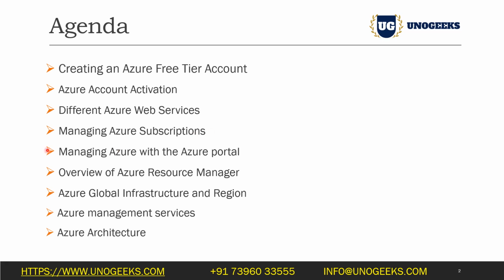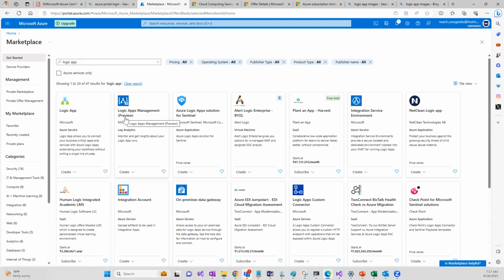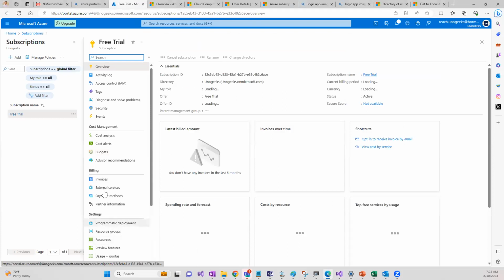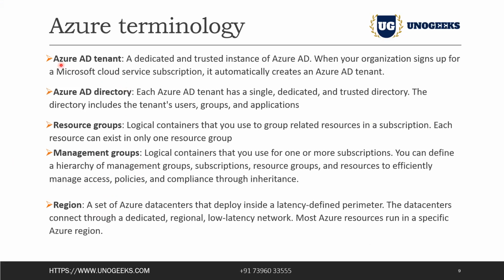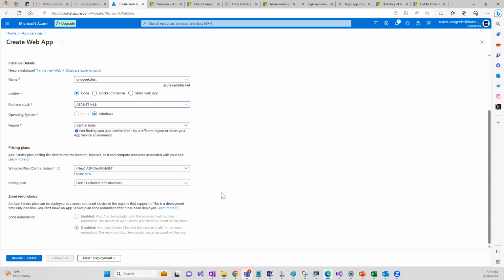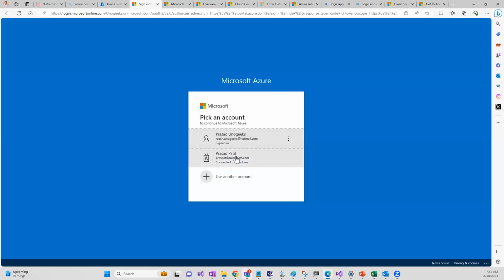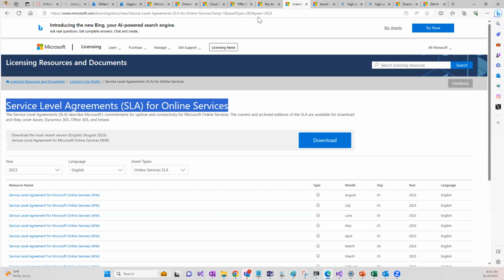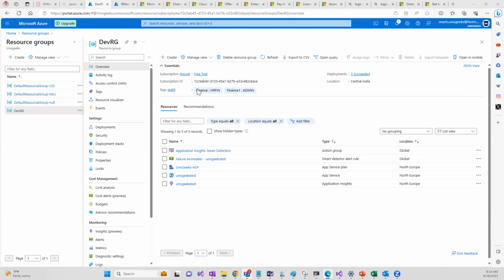Azure Training Demo Day 3 | AzureTraining | Azure training for beginners | Azure training course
Azure Training Demo Day 3